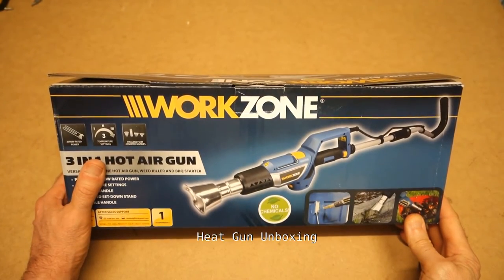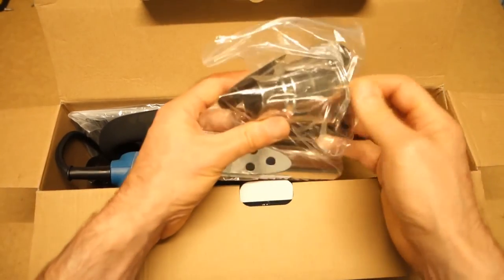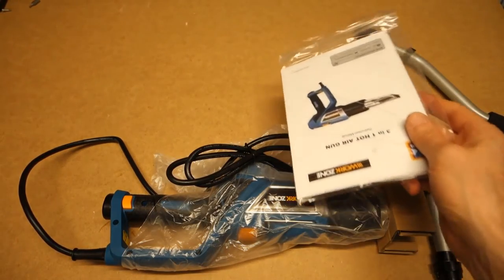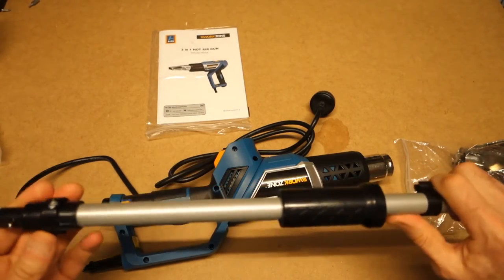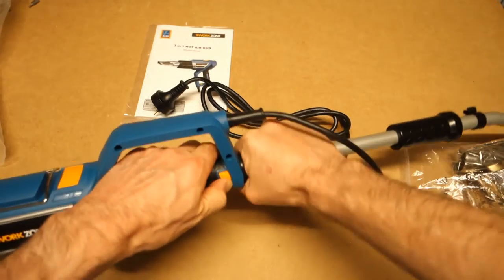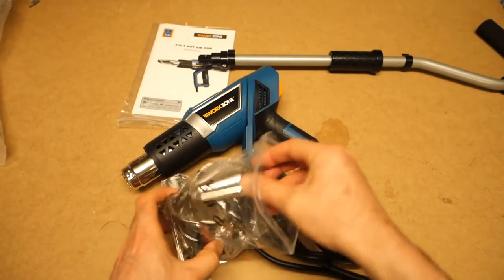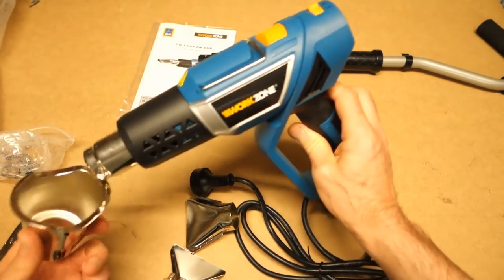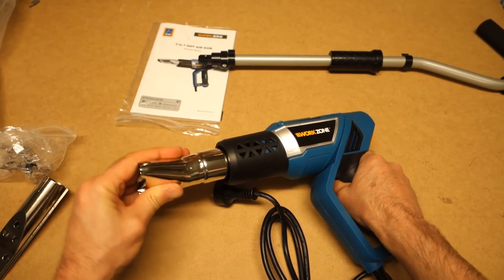Ep4 Aldi Heat Gun Unboxing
Unboxing of an Aldi 'Workzone' Heat Gun